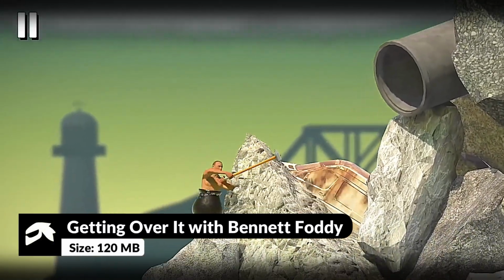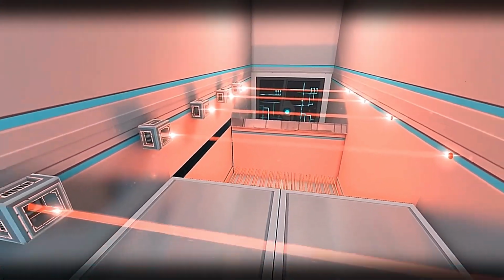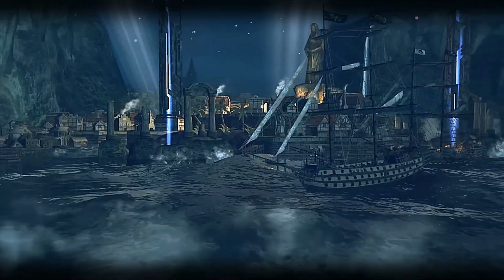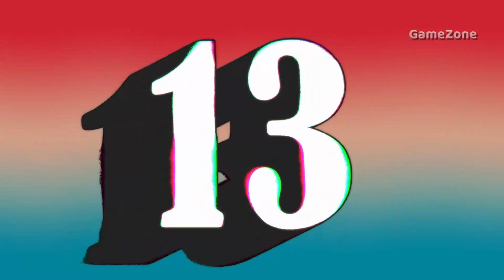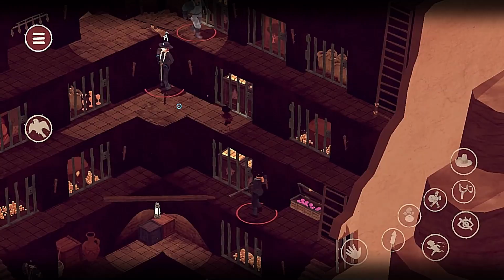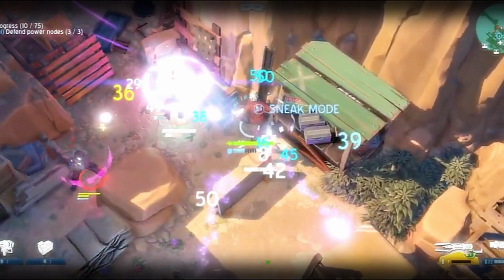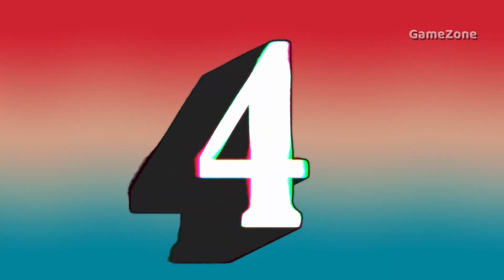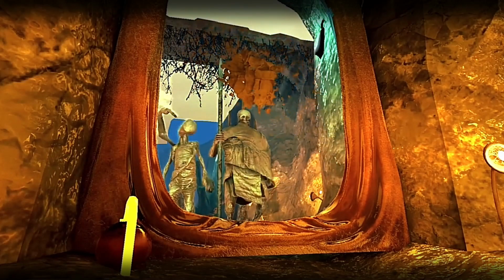TOP 25 Google Play Pass Games with AMAZING Graphics | Play Pass Games 2025!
Looking for the best Google Play Pass games that feel like PC or PS5-quality gaming? You’re in the right place! In this video, I’m ranking the top 25 Play Pass games that actually deliver high-quality action, adventure, racing, and RPG experiences—all with no extra purchases.
These games offer console-quality graphics, smooth gameplay, and hours of fun. Whether you love open-world games, FPS, RPGs, or story-driven adventures, this list has something for you. If you're wondering what to play on Google Play Pass, I’ve got you covered!

Every little bit helps me create more awesome videos for you. If you'd like to chip in, you can do so here:

Games List:-
00:00 Intro

25. Mindcell 01:00

24. Slaughter: The Lost Outpost 01:35

23. Getting Over It with Bennett Foddy 02:18

22. The School: White Day 02:45

21. Rush Rally 3 03:19

20. Fractal Space HD 03:48

19. Riptide GP: Renegade 04:23

18. The Sun: Key of Heaven 05:01

17. Tempest: Pirate Action RPG 05:28

16. Mental Hospital IV 06:02

15. Last Hope 3: Sniper Zombie War 06:36

14. Samurai II: Vengeance 07:10

13. Slaughter 3: The Rebels 07:56

12. Lumino City 08:26

11. Dead Cells 08:55

10. El Hijo - A Wild West Tale 09:30

9. Riptide GP2 10:14

8. Niffelheim 10:37

7. Space Marshals 3 11:01

6. Titan Quest 11:36

5. Legend of the Skyfish 2 12:11

4. Reckless Getaway 2 12:45

3. Fury Unleashed 13:10

2. Very Little Nightmares 13:47

1. Wall of Insanity 14:10

14:38 Something important to all of us.

📥 Start your gaming adventure now by activating Google Play Pass on your Android device and unlock a world of entertainment at your fingertips!